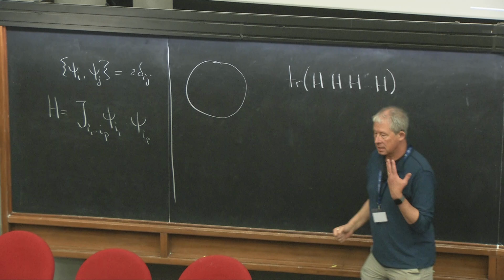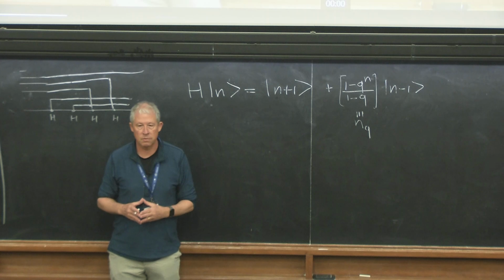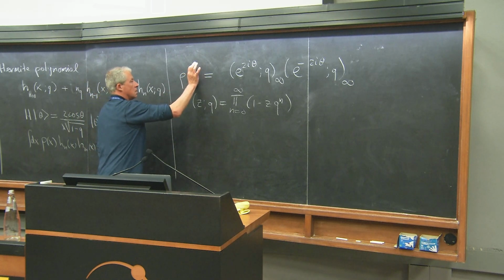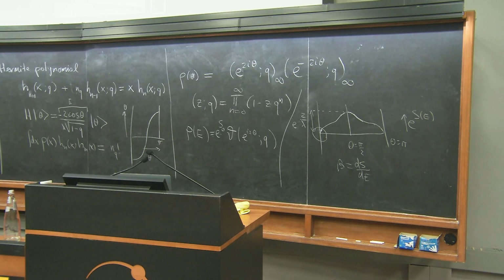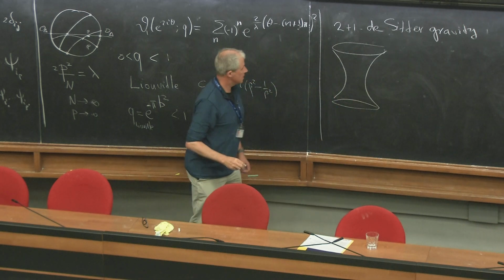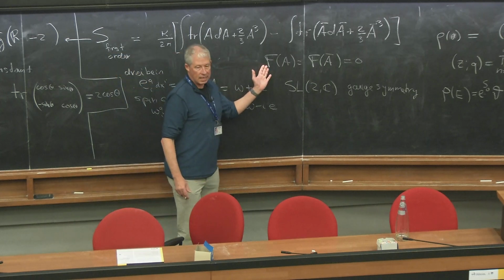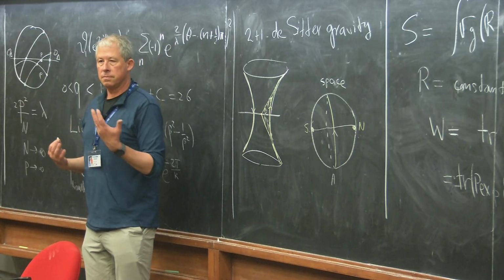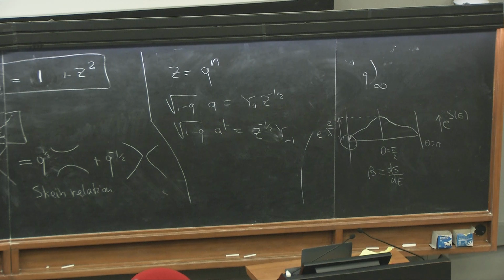Double scaled SYK and de Sitter holography - 3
Double scaled SYK and de Sitter holography
Speaker: Herman Verlinde (Princeton University)